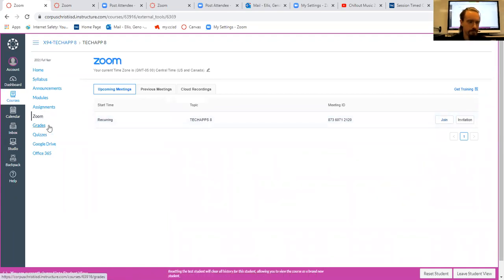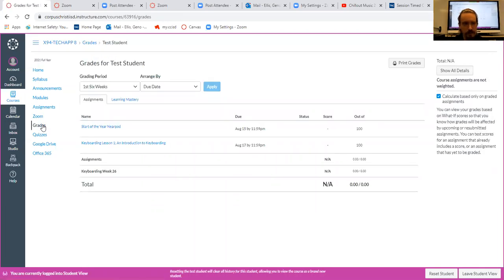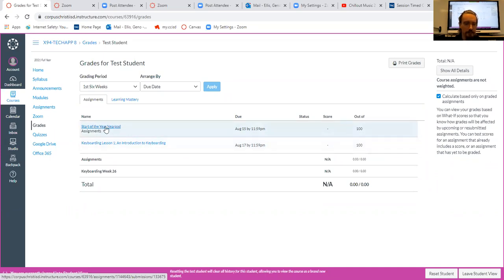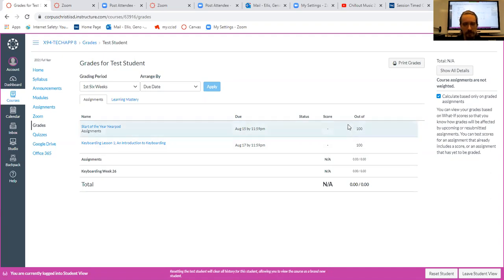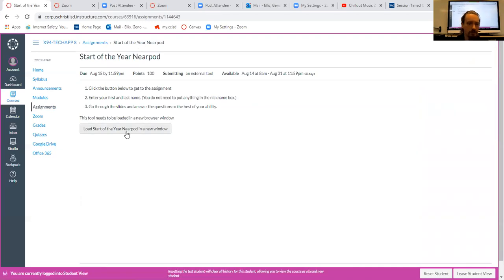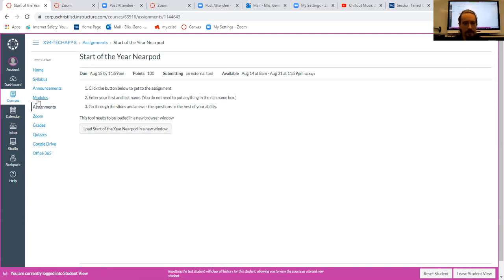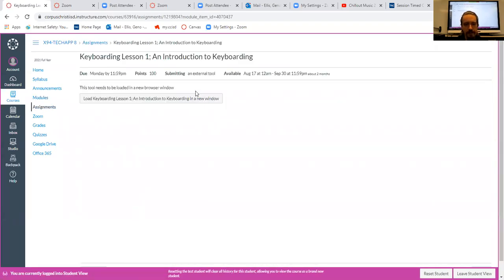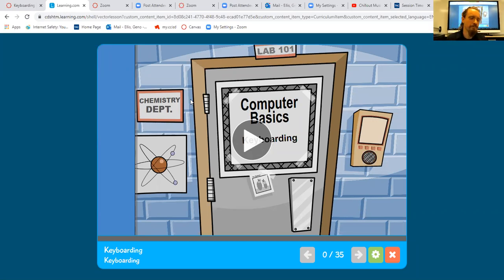August 17th Class Notes TechApps